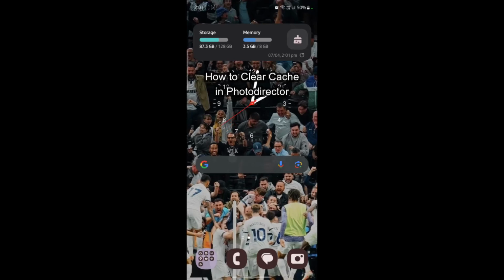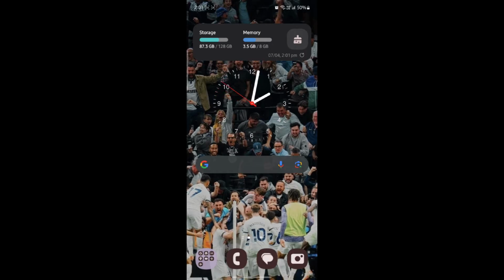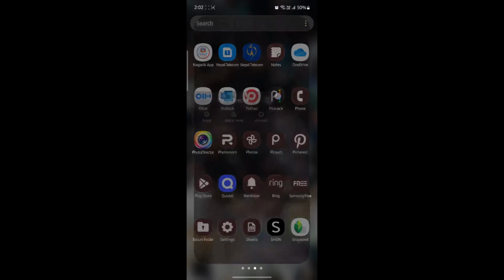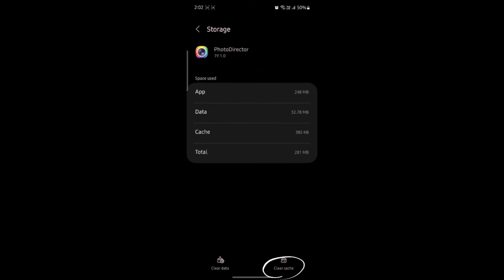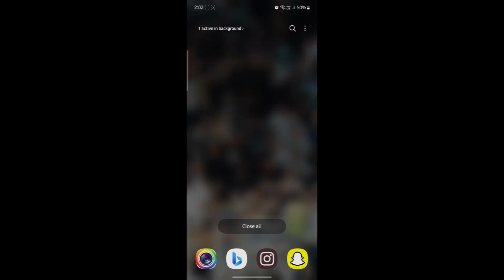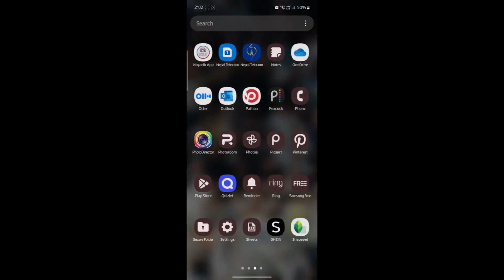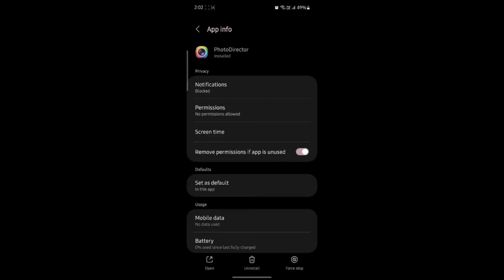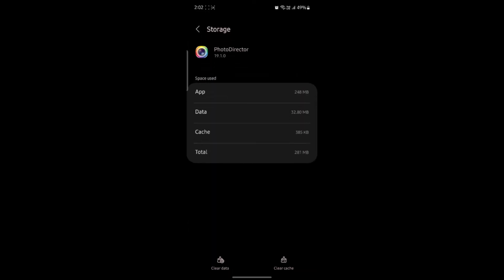How to Clear Cache on Photodirector (2024) | Clean Cache on Photodirector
Speed up your PhotoDirector app by clearing the cache with our easy guide. Clearing the cache can help improve app performance and resolve loading or processing issues. Follow along as we show you the quick steps to free up space and keep PhotoDirector running smoothly on your device.